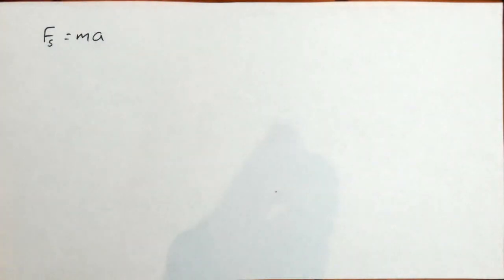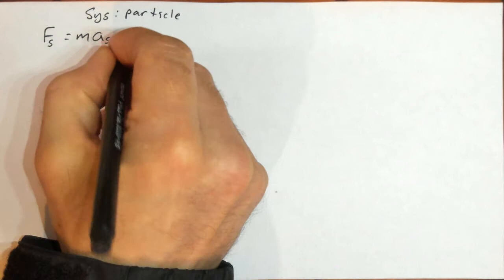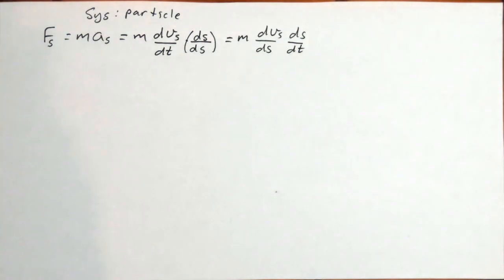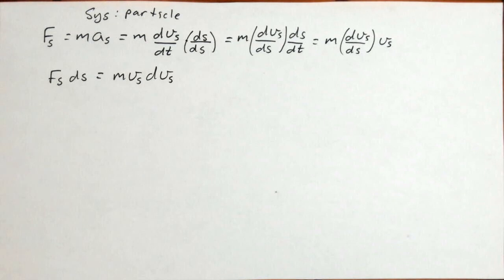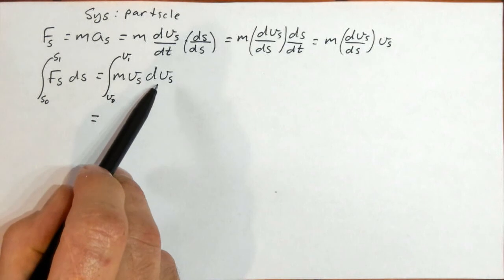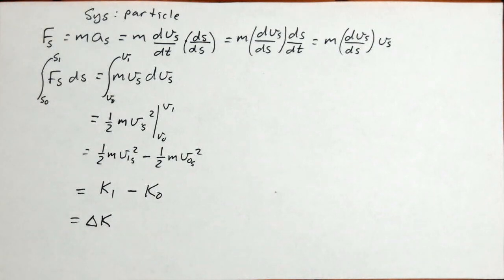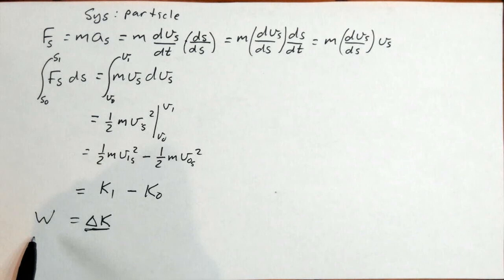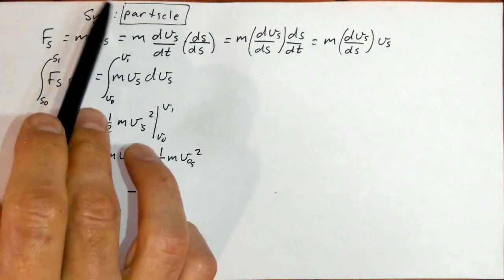CL1.0 Work Kinetic Energy Theorem